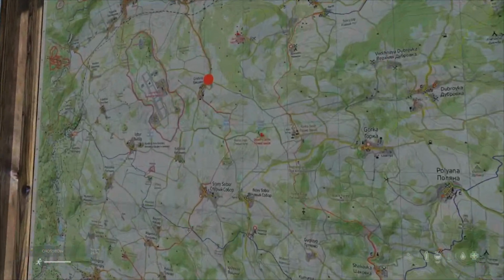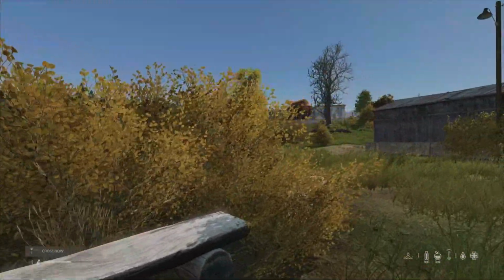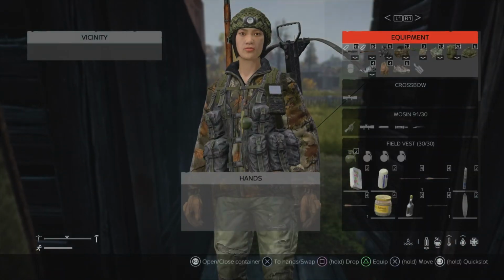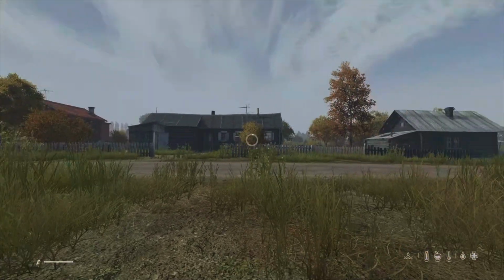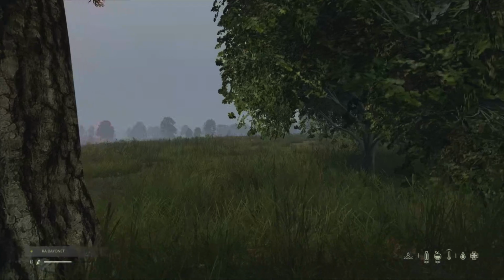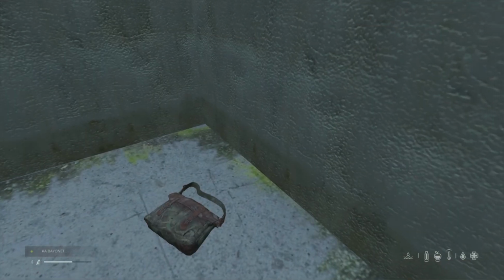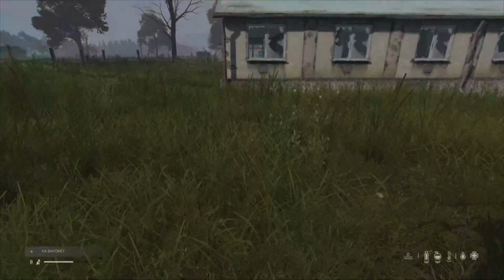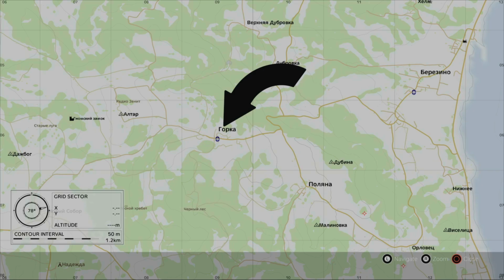PS5 DayZ Loot Routes (Survivor's Guide) Kamyshovo Easy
Part Four and final! Rounding our journey off we head north of the tracks and into Zaprudnoe and the infamous Zaprudnoe military farm! Before finally - reaching our termination at Novaya Petrovka.